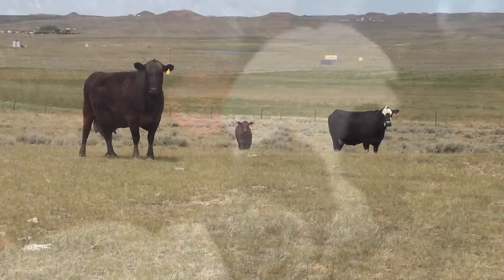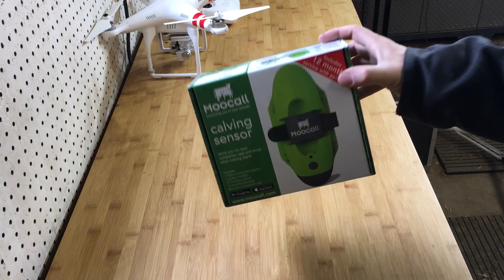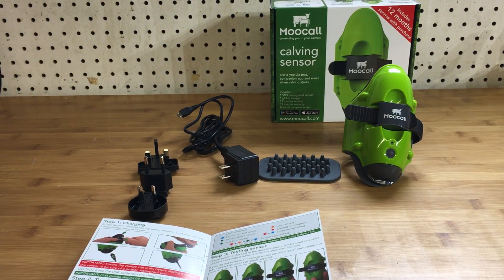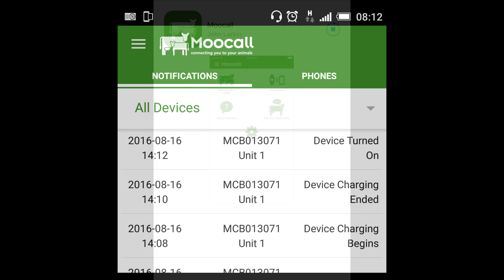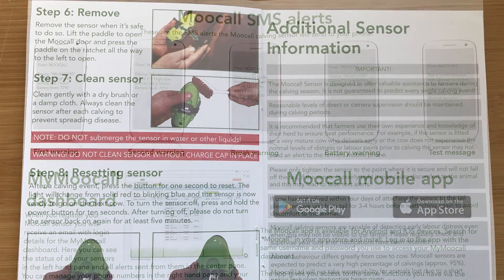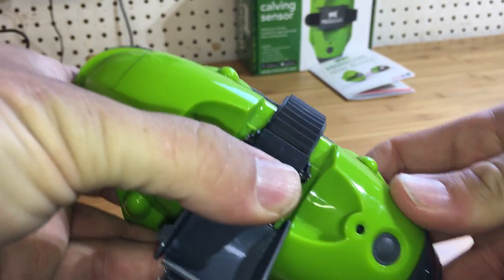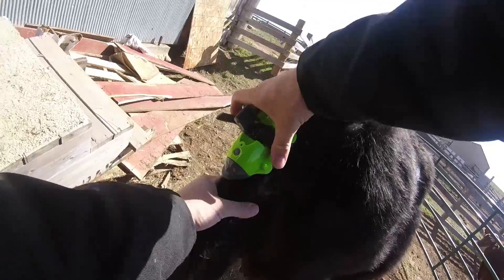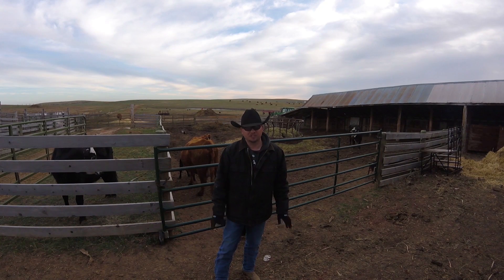Moocall Part 1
In this episode of Our Wyoming Life - Mike introduces the Moocall, an awesome advance in calving technology!

Moocall available now from amazon